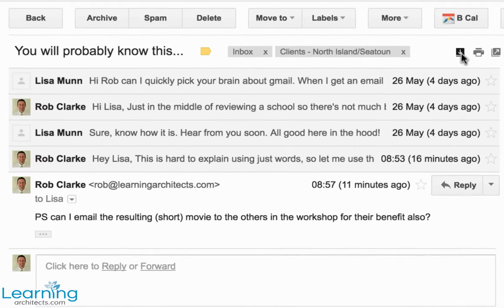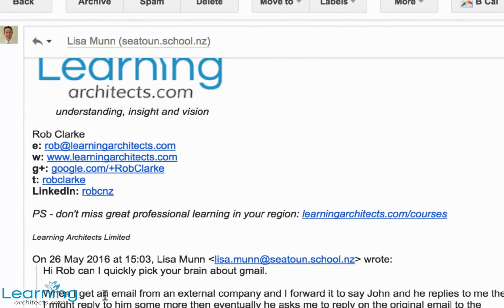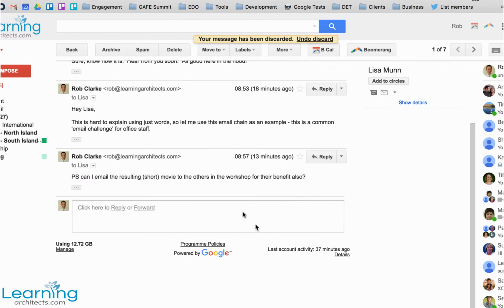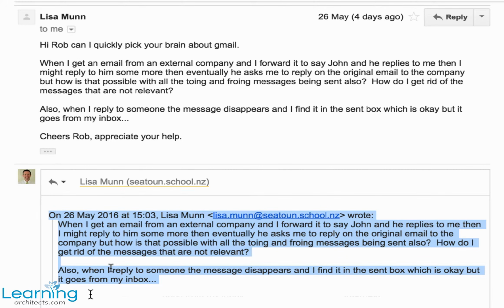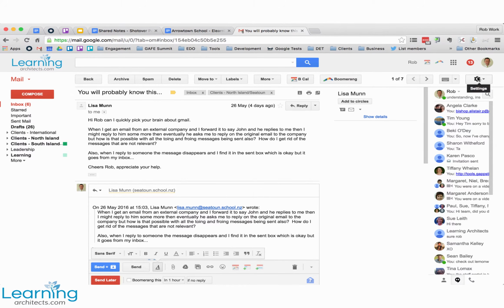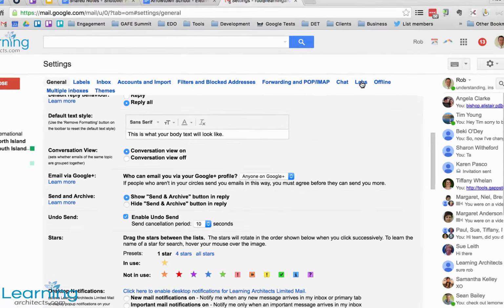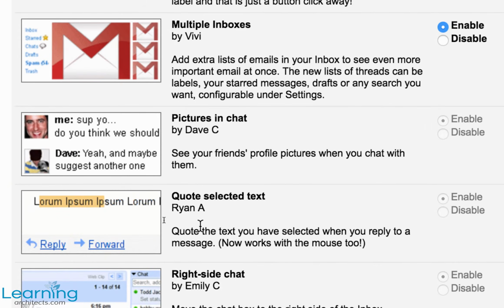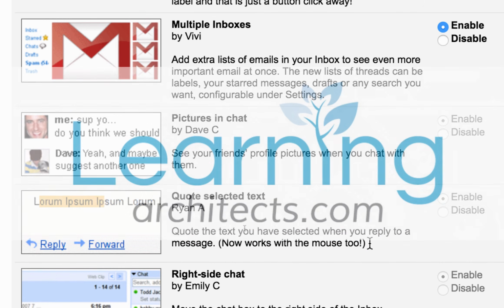Mail - Replying to a single message inside a conversation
This is a rough and ready video to show how to reply to a specific message which is inside a group of messages, or as it is known in Gmail - 'conversation view'.